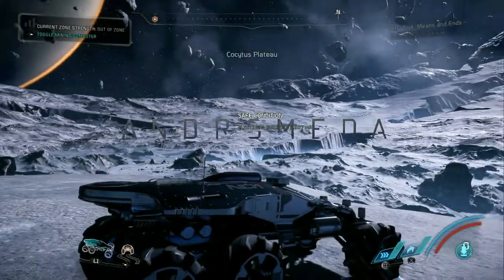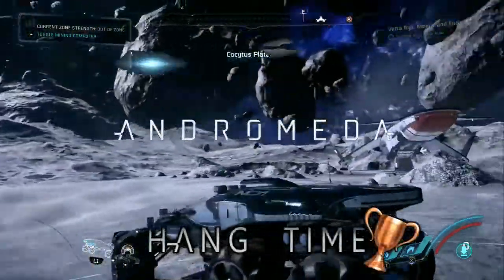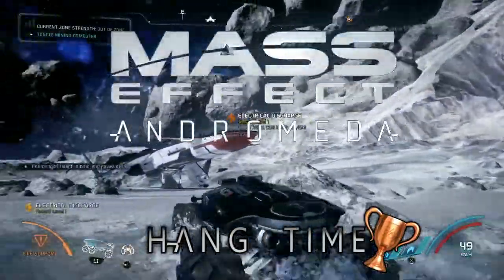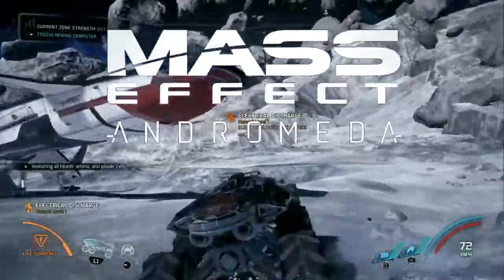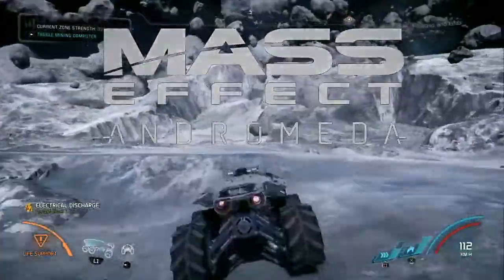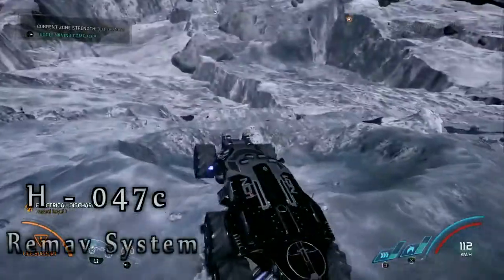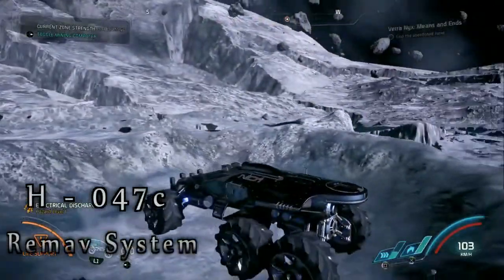Hang Time Trophy/Achievement | Mass Effect Andromeda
This is a quick walkthrough on how to get the "Hang Time" Trophy Achievement for the Playstation and the Xbox consoles.

This is eanred by keeping your land based vehicle, the Nomad, in the air for a total of 35 seconds.

Check the channel out on social media!